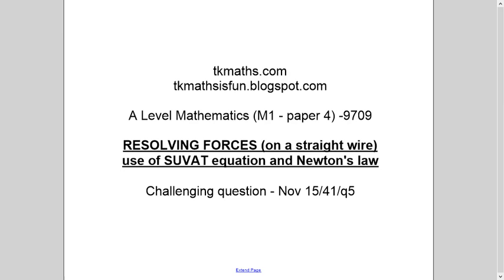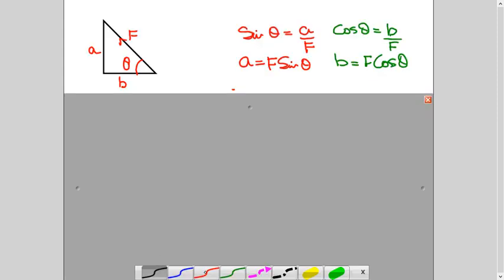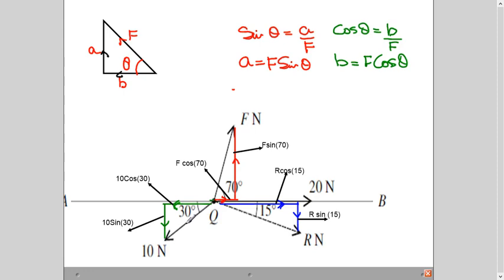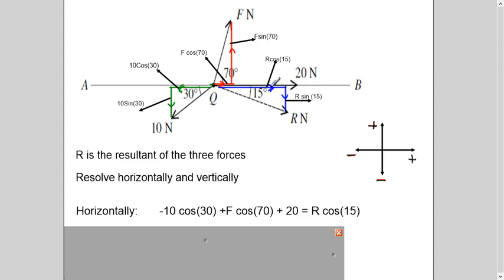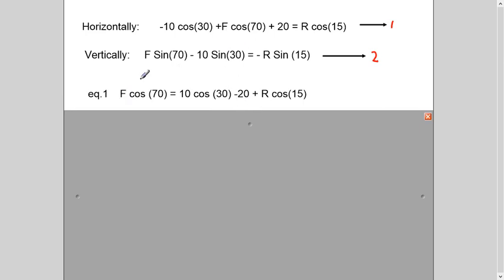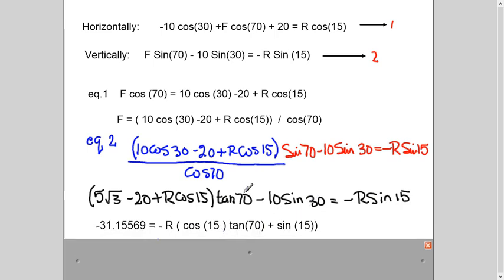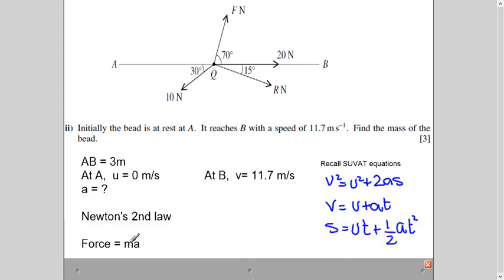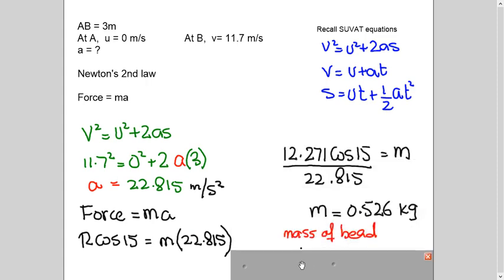Resolving forces SUVAT eq Newtons law N15/41 /q5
This video explains the concept of resolving forces, it also includes SUVAT equation and Newton's law. The question has been taken from CAIE past paper Nov. 15/41/q5